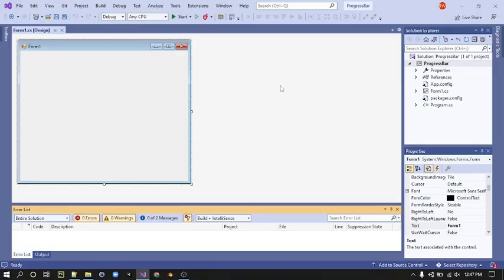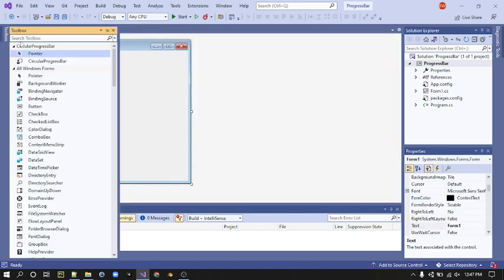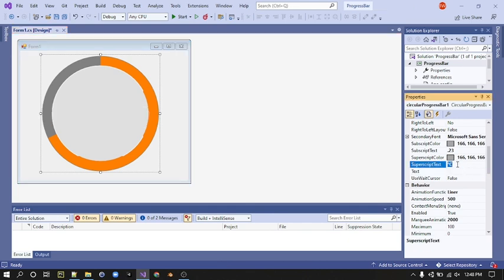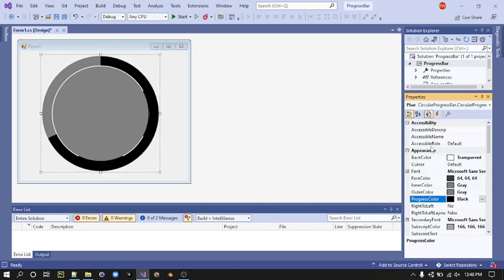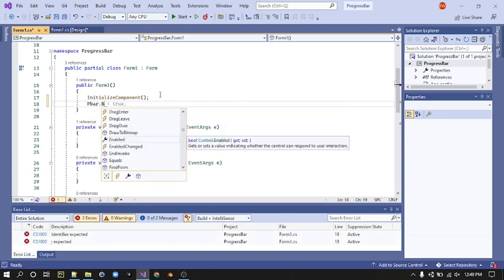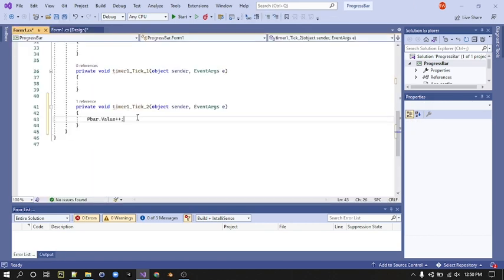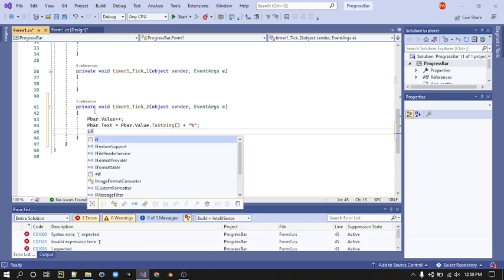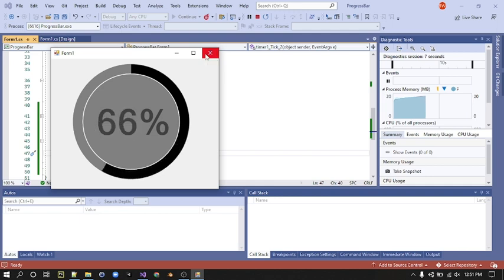How to make a progress bar in C#